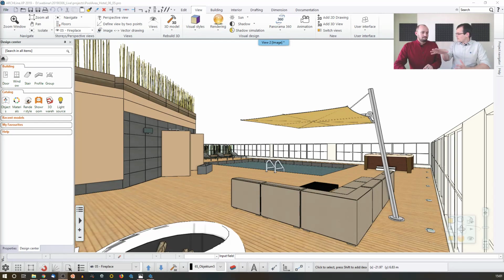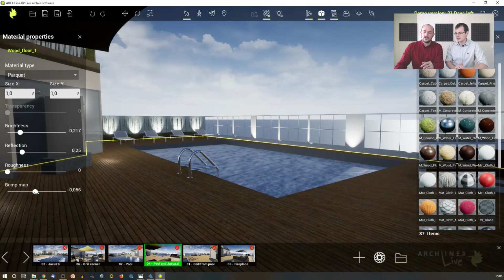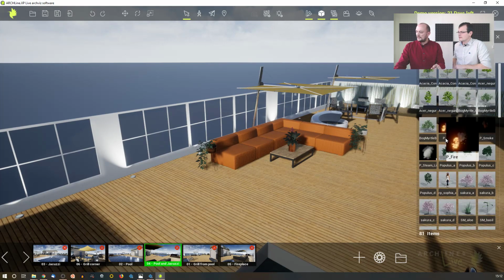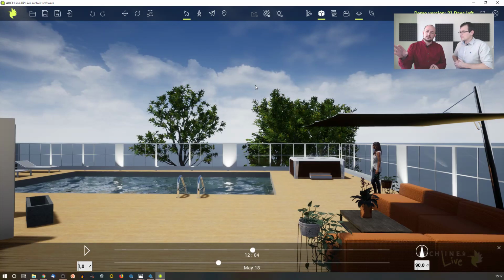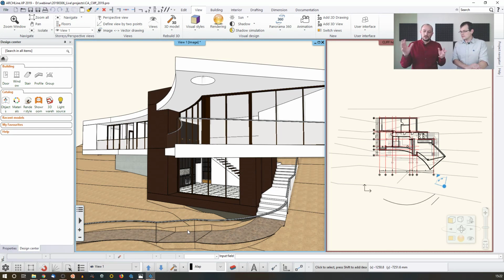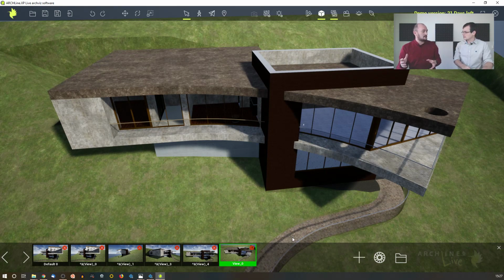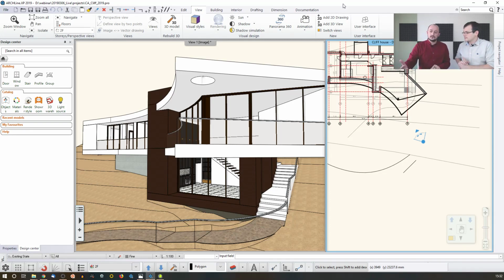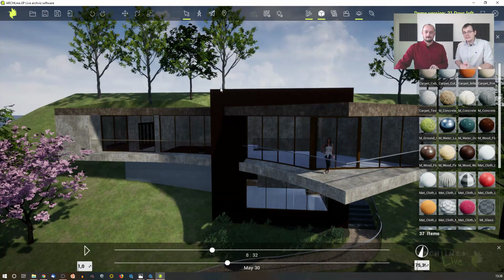ARCHLine.XP Live - Your Design Comes to Life WEBINAR